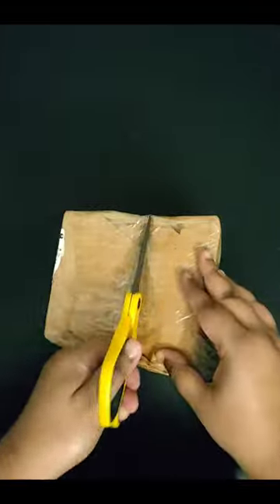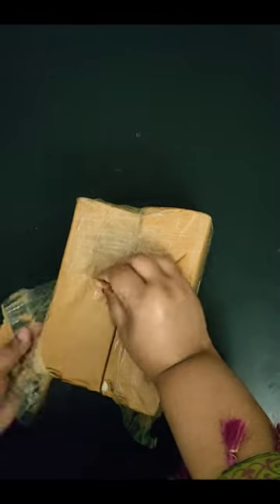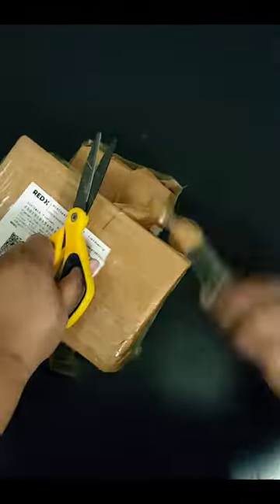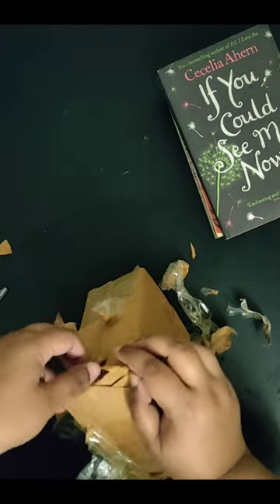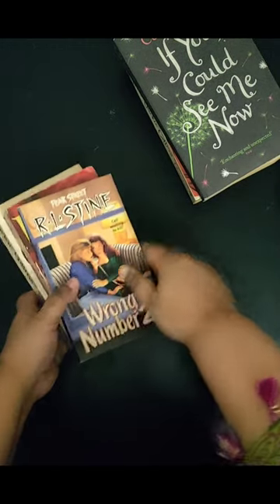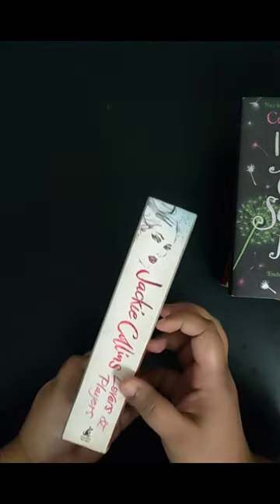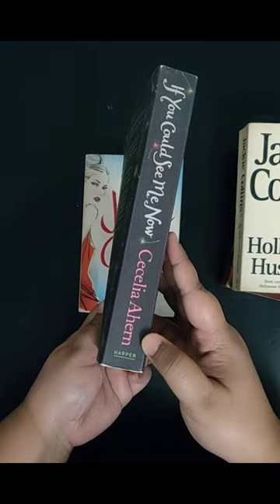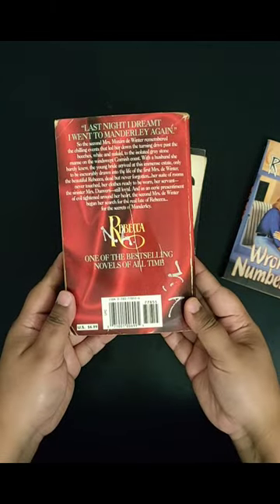Treasure Trove Unveiled: A Second-Hand Book Haul Adventure!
Assalamualaikum!
Hey guys, today I'm back with another video. this time an unboxing video of my latest book hauls. I have purchased some second hand books from a shop in nilkhet. I didn't go there on foot but I purchased them online.

I bought some beatup covers of Jackie Collins, Cecelia Ahern and R L Stine books. these were really cheap and easy on the wallet. I mean I bagged these 5 books for just 1000 bucks. Can you believe that??? So you can understand that it was a complete steal deal.

I try to post on a regular basis. till next time, happy reading!